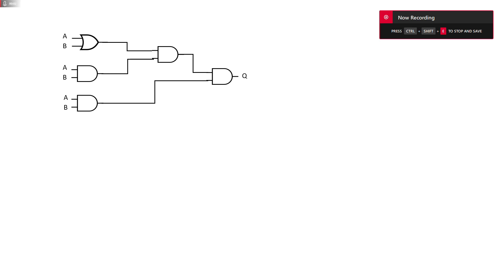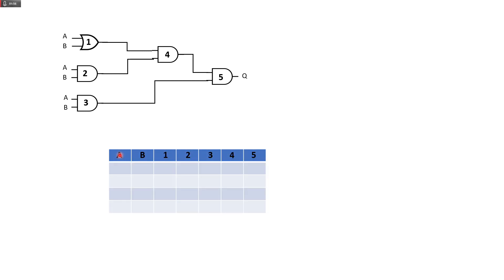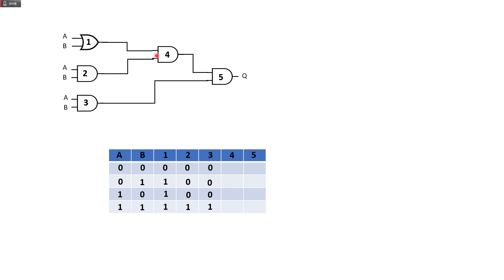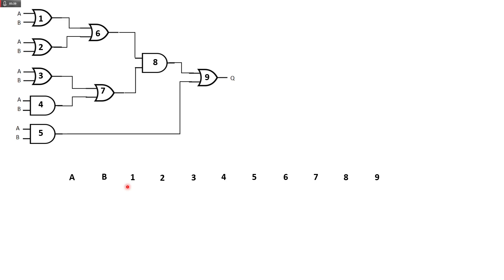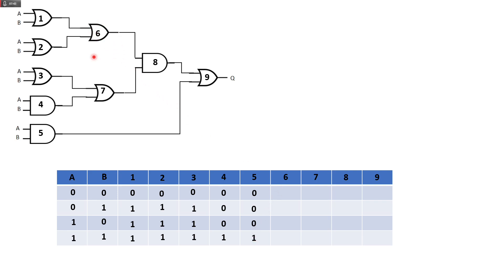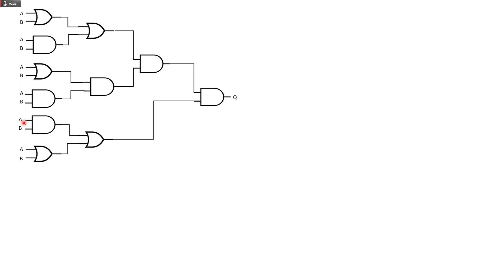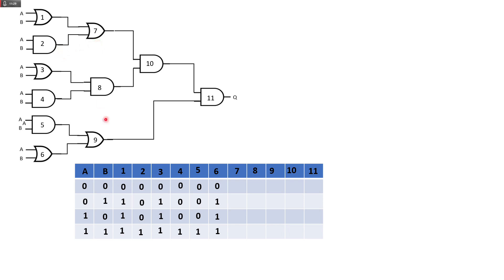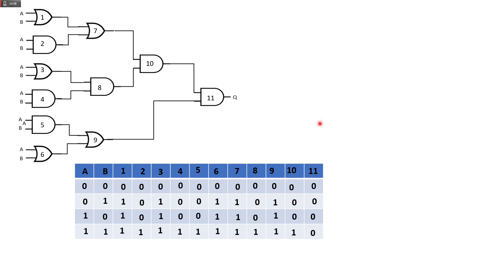Logic Gates | Exam Review